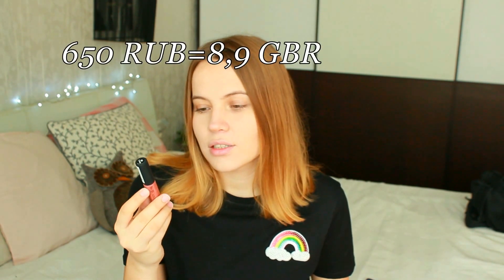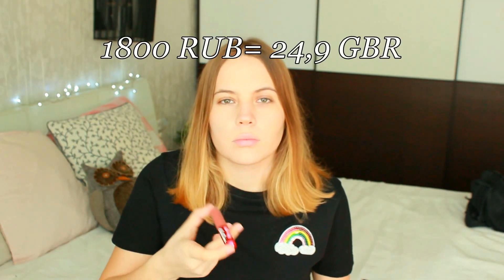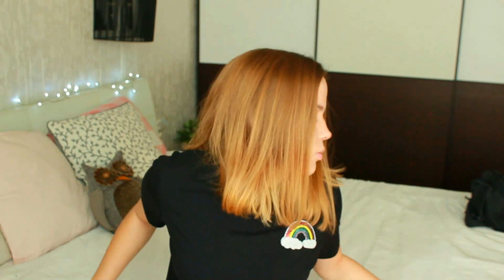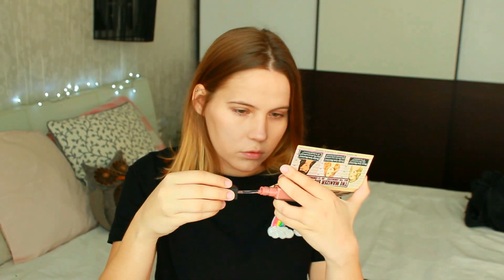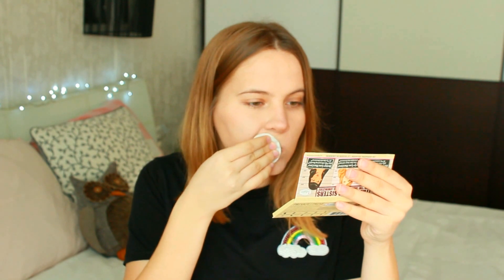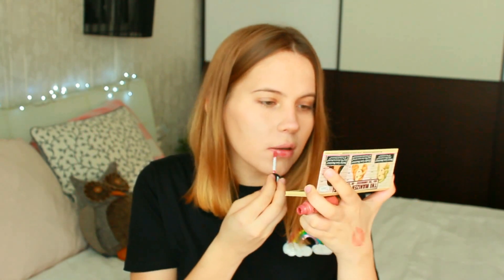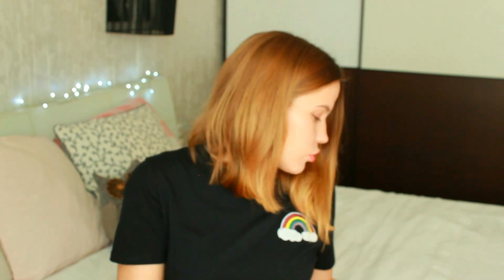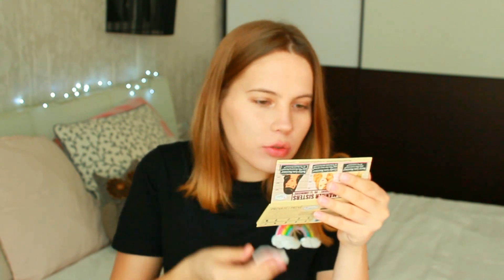Lipsticks comparison (NYX, Lime Crime, Maybelline)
Read below for all info...
I hope you enjoyed my video!
Don't forget to click "like" if you did :)

I'm wearing:
top- zara

Products Mentioned:
Maybelline New York Color Sensational Vivid Matte Liquid Lipstick(50 Nude Thrill )

What do you think about these lip products?